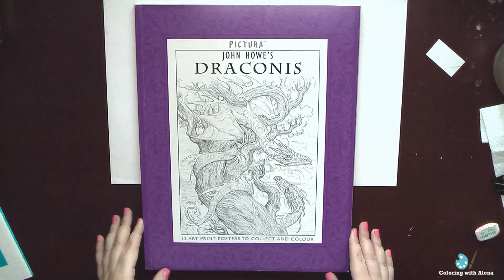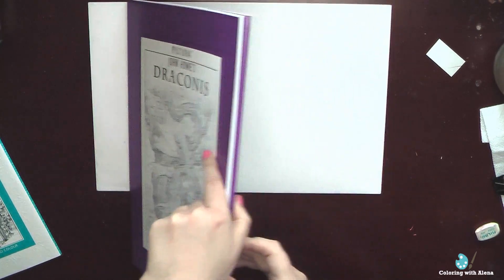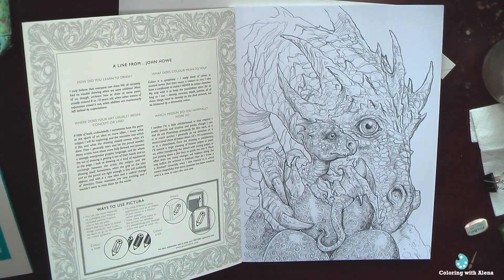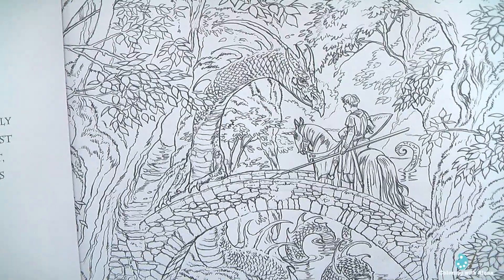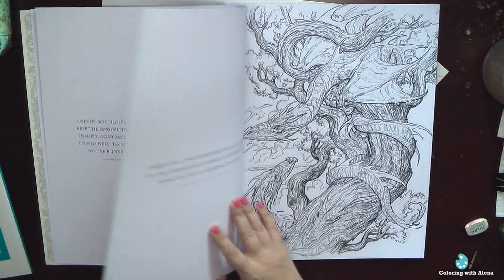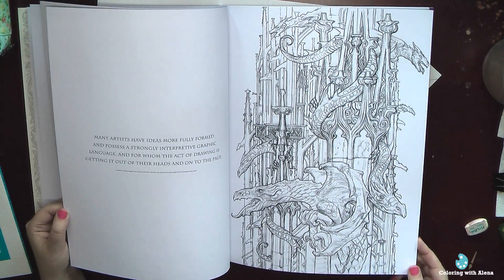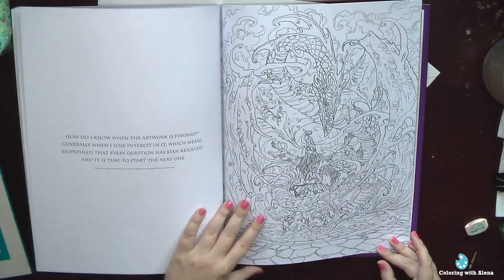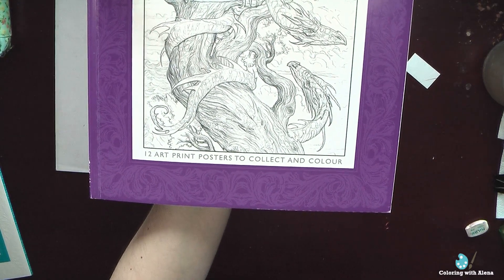'Draconis' by John Howe / Pictura / Coloring book review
Small edition